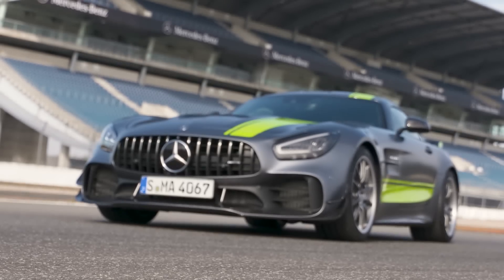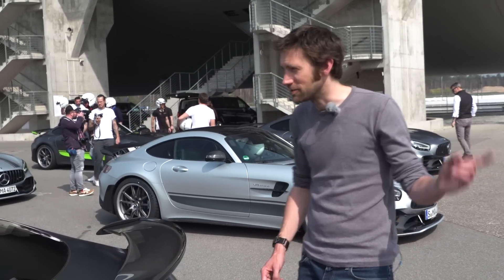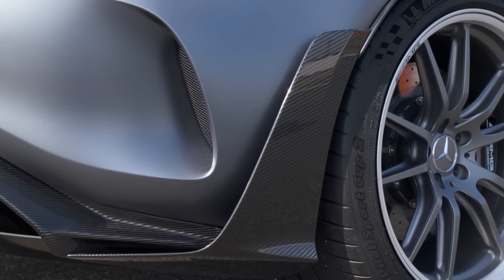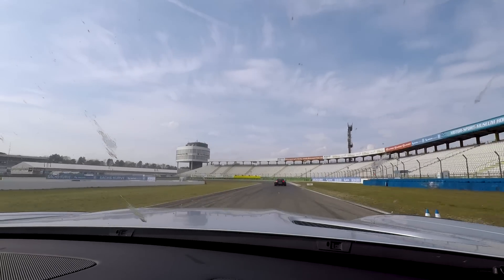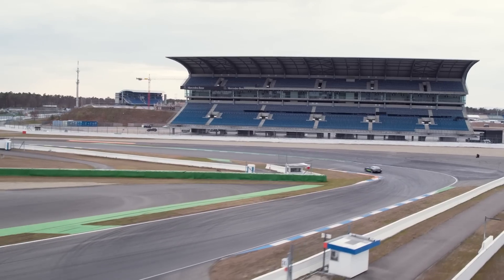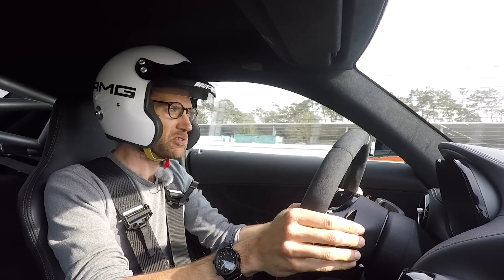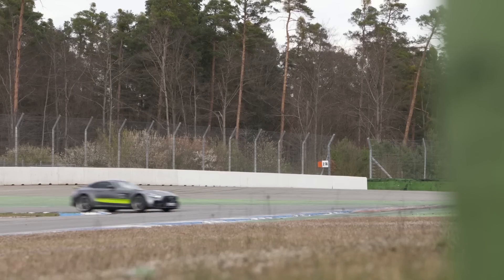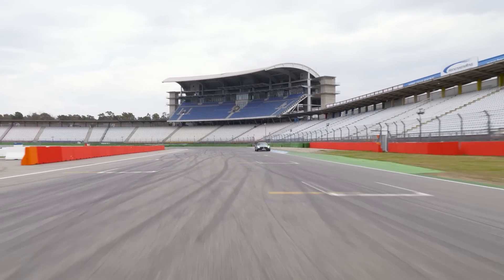Mercedes-AMG GT R Pro: Track Review | Carfection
Henry Catchpole takes the Mercedes-AMG GT R Pro out on track to see if it's worth the extra cost. Does it handle that much better out on track?